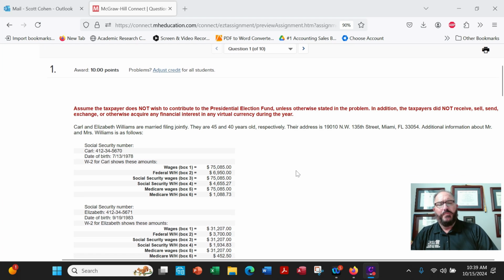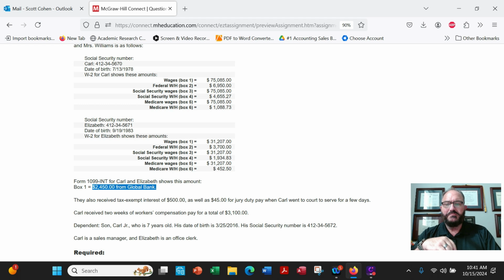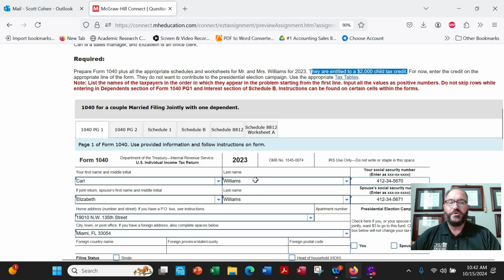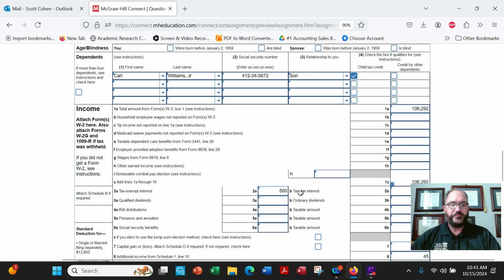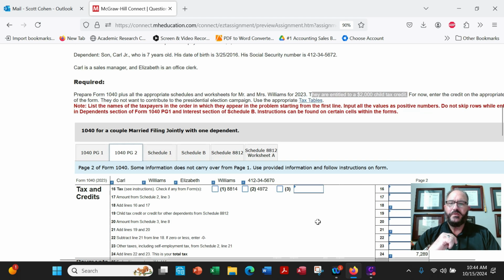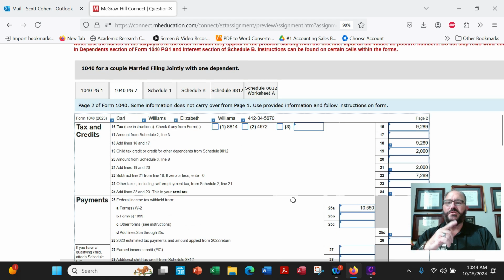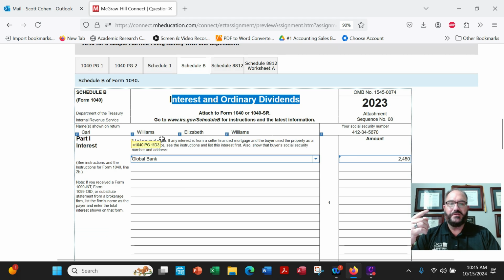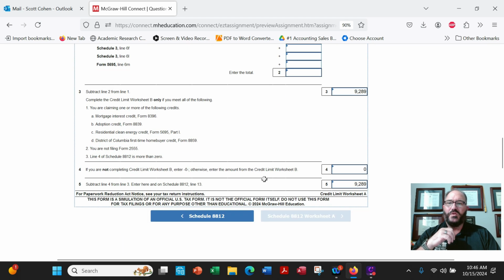Inclass Tax Return #1